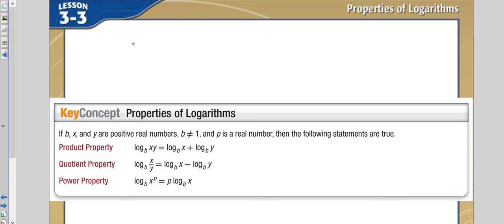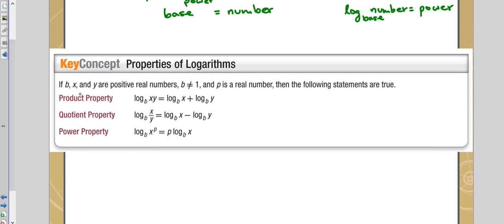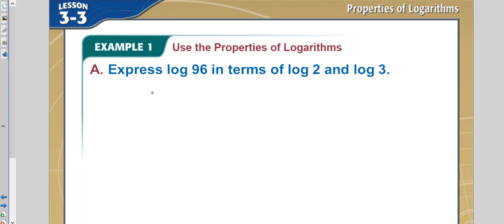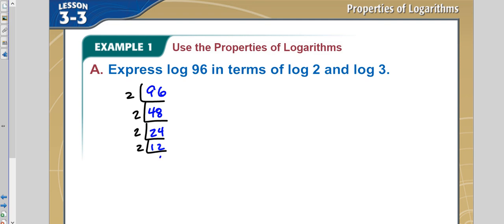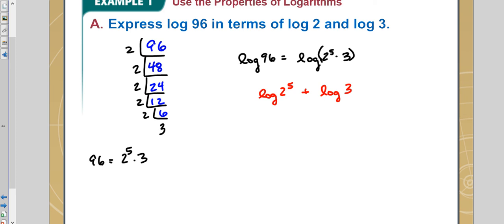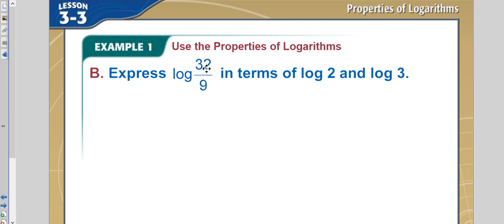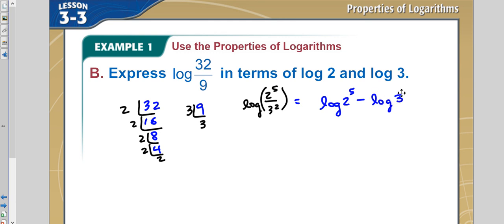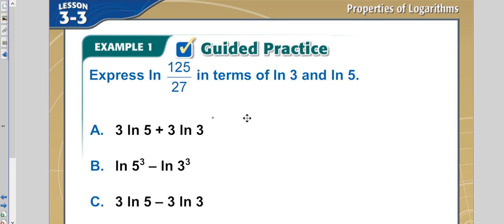3-3 Example 1 Properties of Logarithms